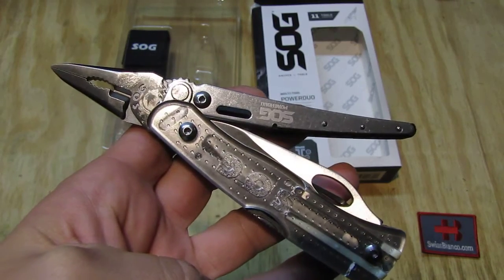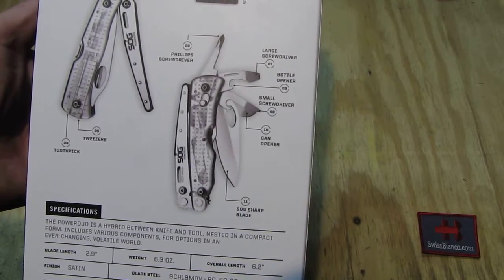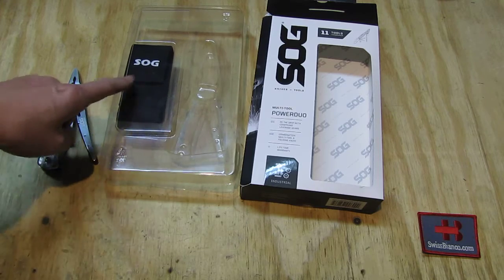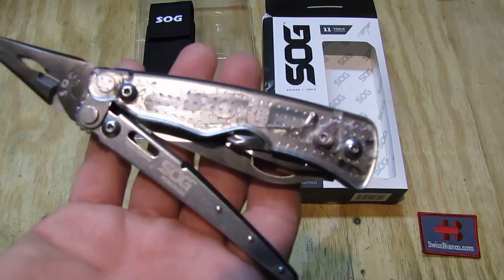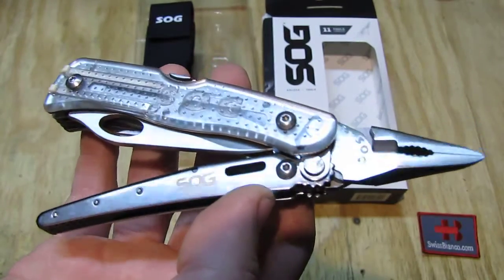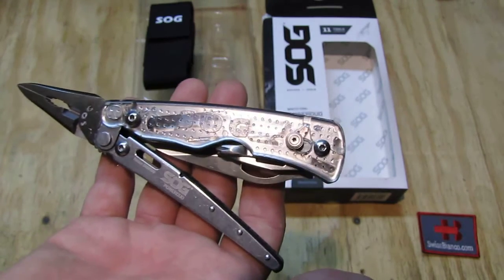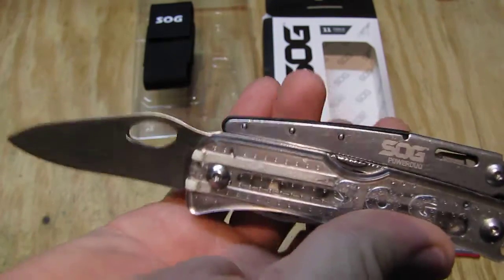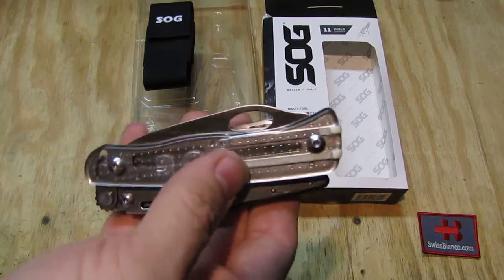sog powerduo multitool - fail - to fragile clear grip material